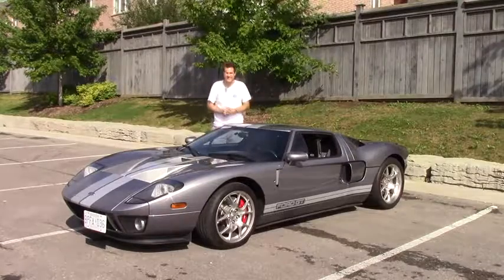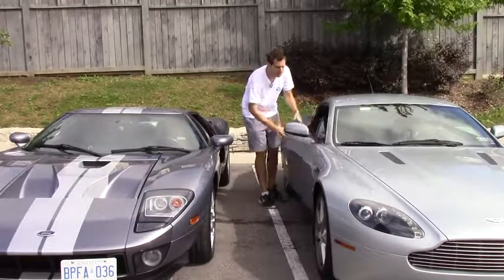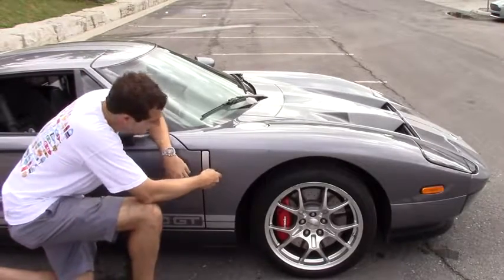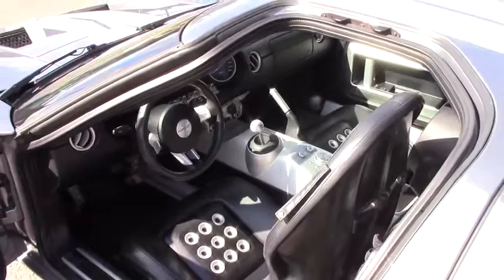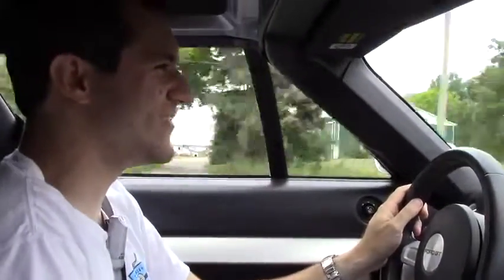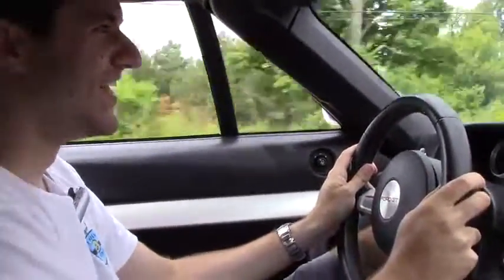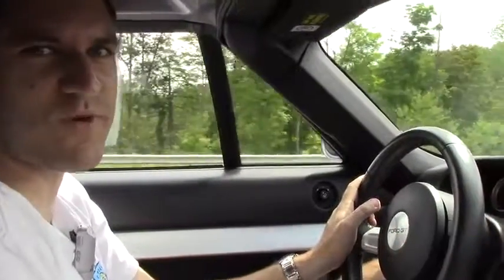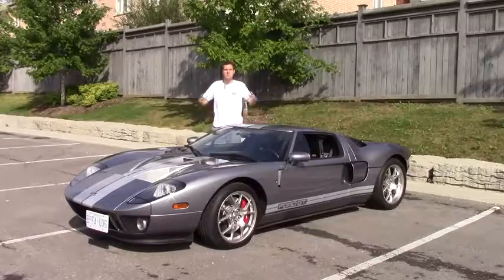Here's Why The Ford GT Is Worth $400,000